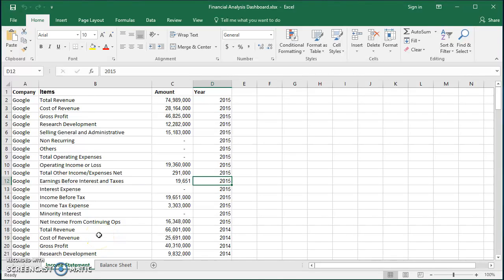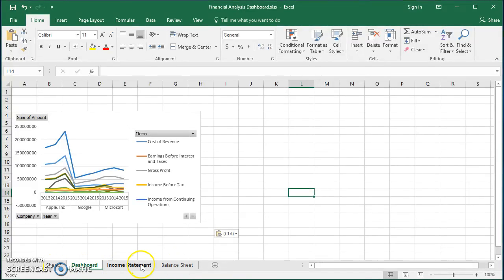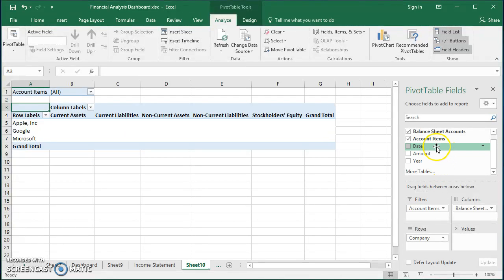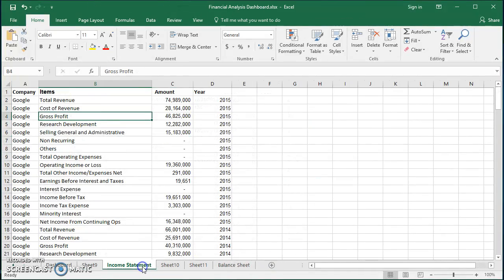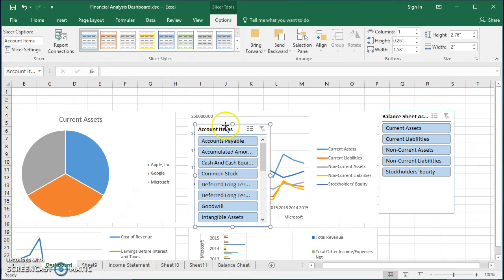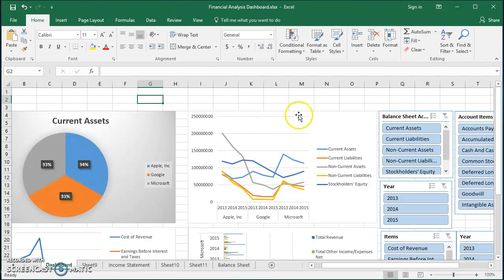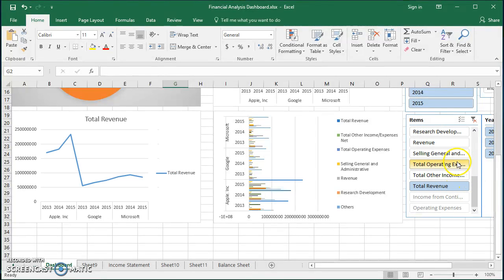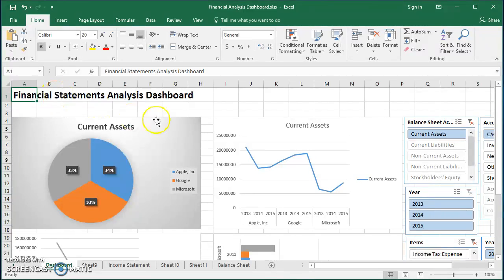How to Create a Financial Dashboard?